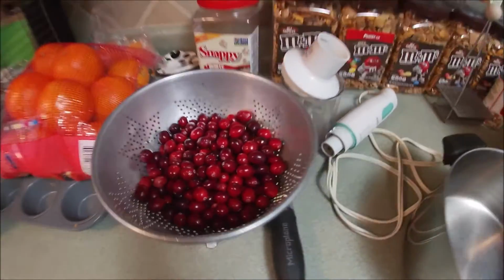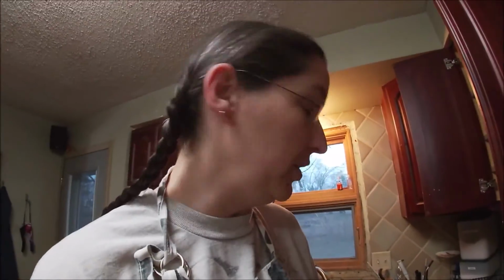Winter Delight Jam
This is a new jam for me, and in fact I'd only heard of it in the middle of December 2020. I've also seen it called Christmas Jam and Amish Christmas Jam (but odds are that it isn't Amish).  I found three different recipes, pulled together the elements I liked of each and gave it a shot.

This is a delightful soft jam with a wintery spiced cranberry flavor.  I may try replacing water with orange juice next time to amp up the orange (because I love orange and cranberry together).

* 16 ounces (or 2 cups crushed) strawberries, fresh or frozen**
* 12 ounces of whole cranberries
* 8 ounces of orange (can use multiple small or one large) - weight without peel
* 3 cups granulated sugar
* 2 tsp fresh orange zest
* ¼ tsp ground cloves
* ¼ tsp ground cinnamon
* ¼ tsp allspice
* 3 Tbs low sugar pectin

** If using fresh strawberries, remove stem, slice them and add ½ cup water.

Directions
1) Coarsely chop the cranberries, leaving some whole.
2) After zesting the orange, peel and confirm adequate quantity. Take sections apart and remove any seeds.  If using a larger orange, cut the sections in half.
3) Place berries, orange, spices, and water (if using) in a deep pot and turn on low heat. Stir regularly.
4) When fruit is heated, add half the sugar turn up the heat.  Cook until cranberries are soft (strawberries and oranges will be falling apart).  You may use a potato masher to help this along.
5) Add pectin and bring to a rolling boil.
6) Add remaining sugar and return to a rolling boil for 1 minute (longer if you want a harder set).
7) Place in jars to freeze, refrigerate, or process in a water bath canner. If canning, process for 15 minutes.

Spiced jams have shorter life spans, so once open, this will be good for about two weeks.